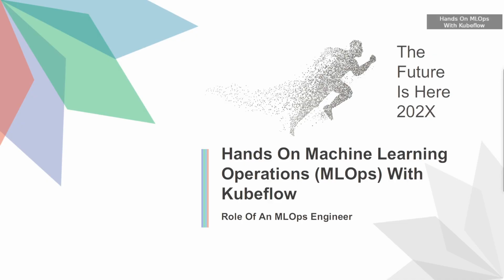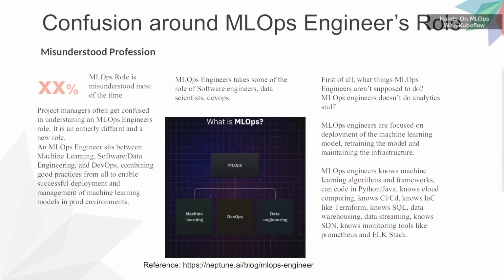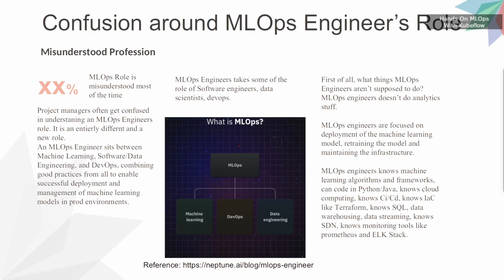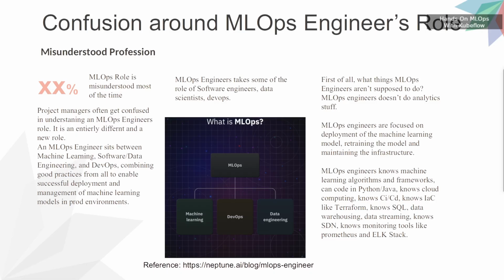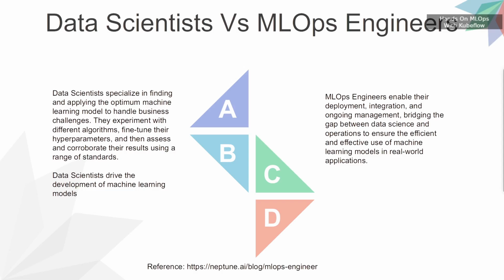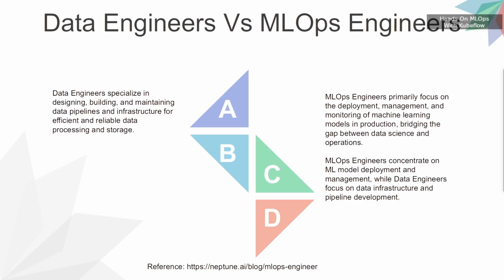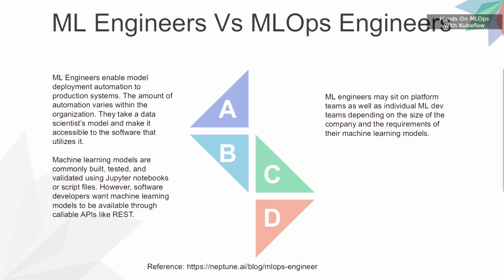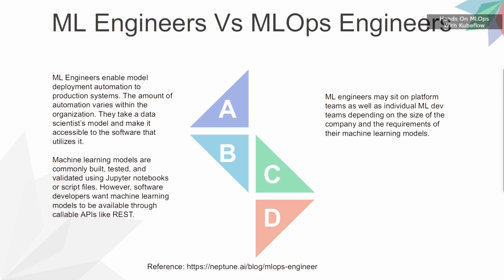Role Of An MLOps Engineer - Hands On MLOps With Kubeflow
There is a huge confusion regarding the role of an MLOps engineers. Data scientists need to understand MLOps however in a successful team they would not be doing MLOps engineering, rather they would adopt to the MLOps workflow which would be different than traditional machine learning.

This video is taken from the 4th module "MLOps" of the course Hands On MLOps With Kubeflow.